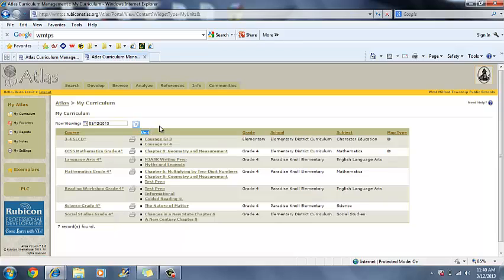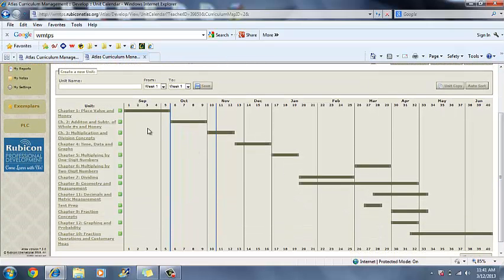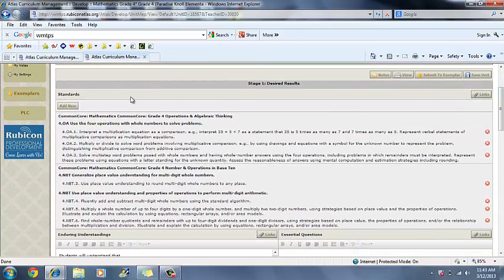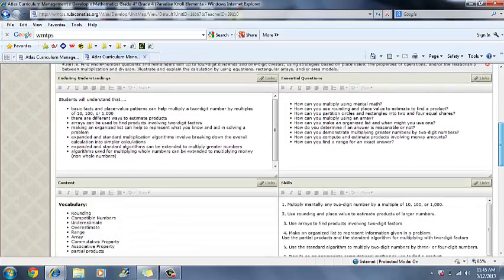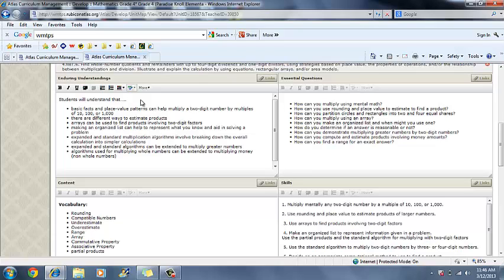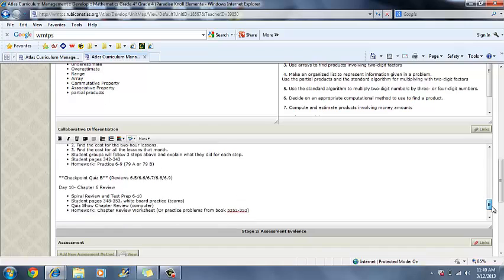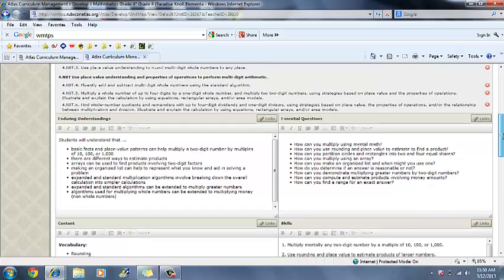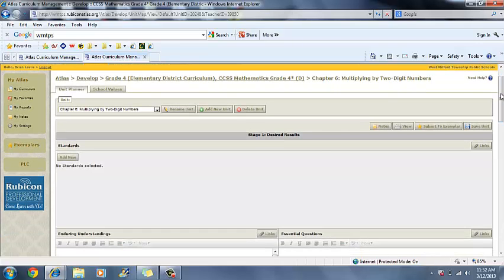Rubicon 2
Creating lesson plans in ubd format